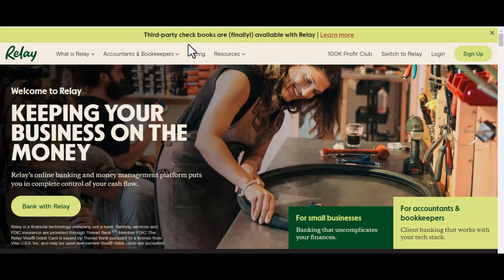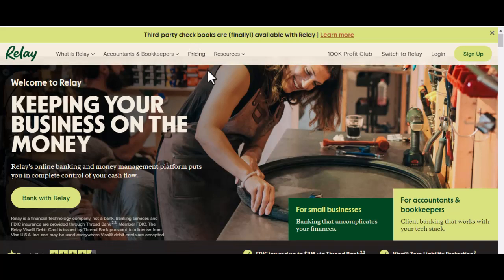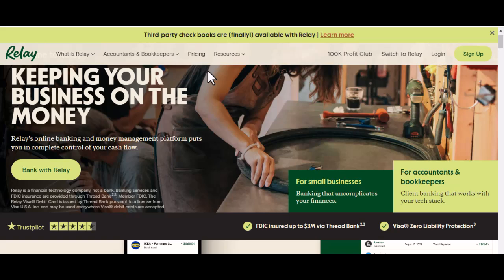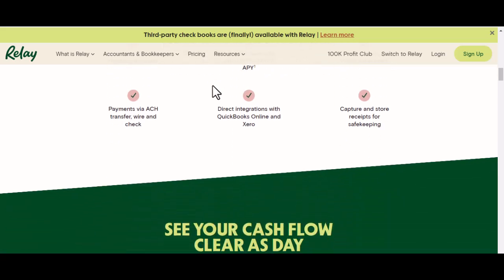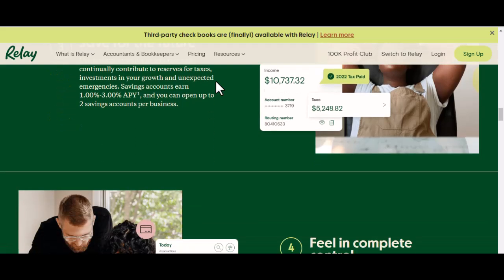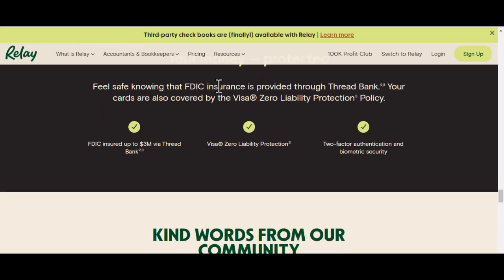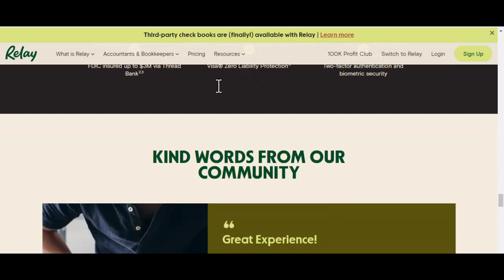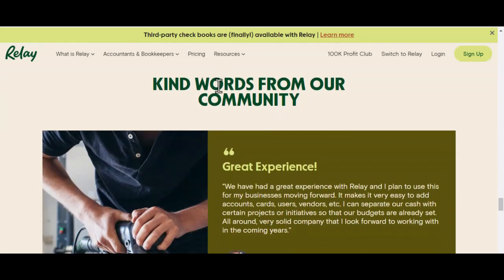What is a relay in banking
In this video we talk about What is a relay in banking